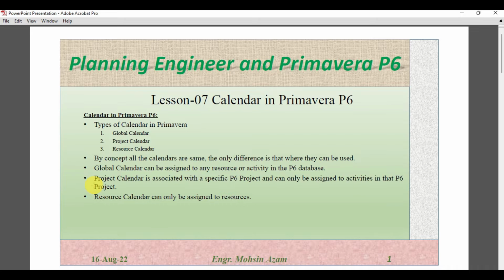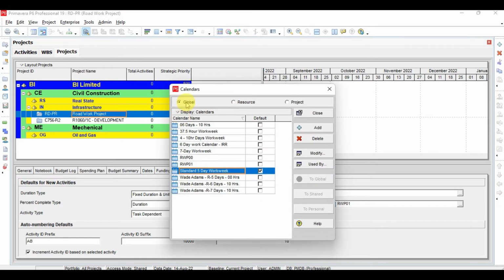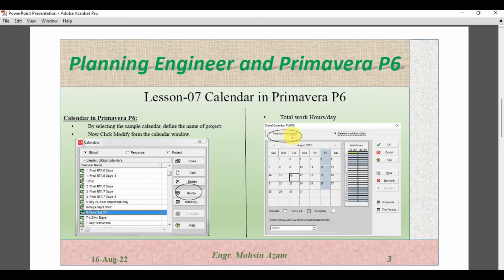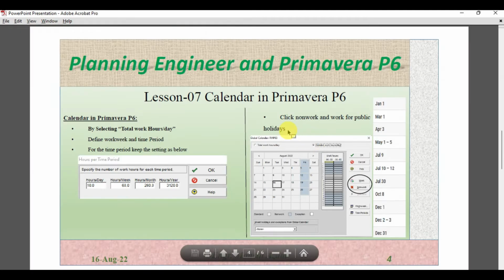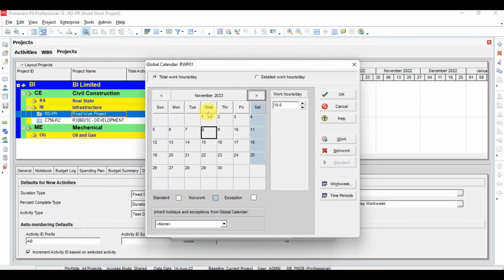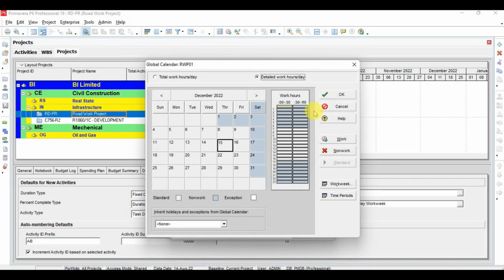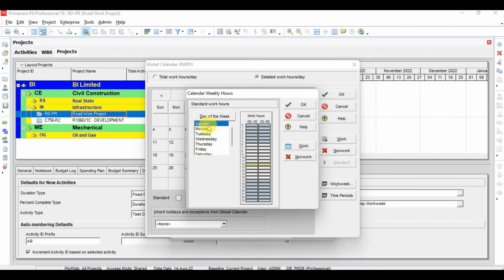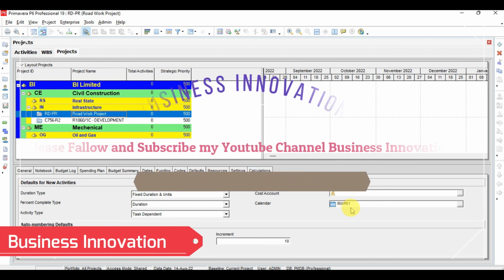Calendar in Primavera - Lesson-07- Primavera P6 Tutorial for Beginner's and Professionals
In this Video we will Discuss "how to Create Calendar and Assign it to a Project as Default" in Primavera P6.